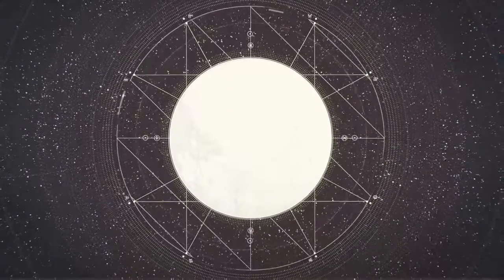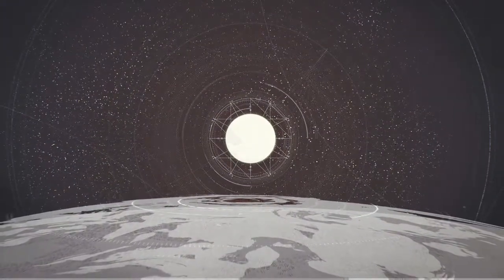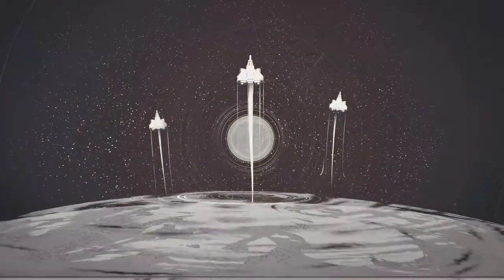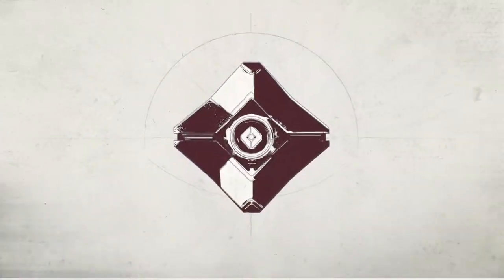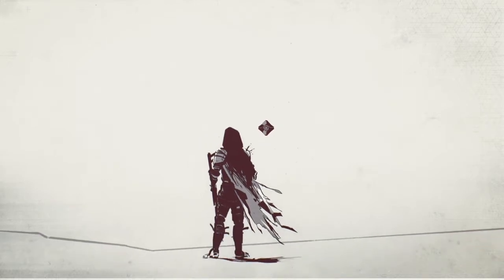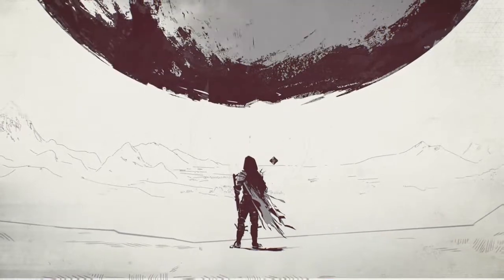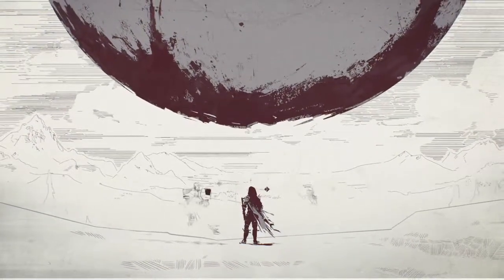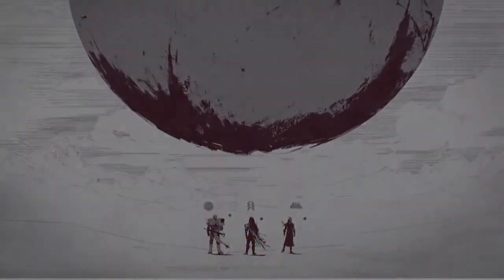Destiny 2 - "Beginning" Cutscene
Destiny 2 is here. Enjoy.